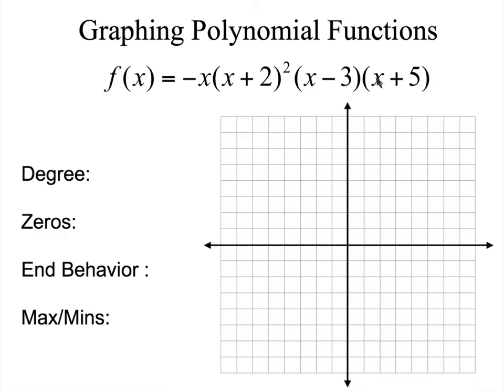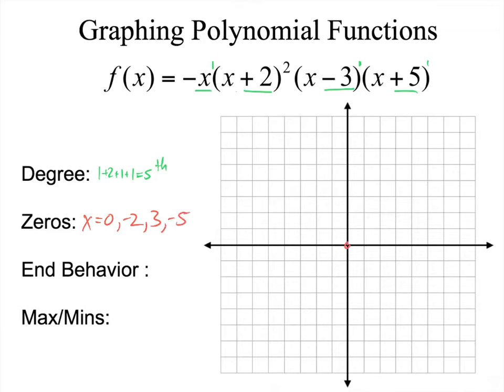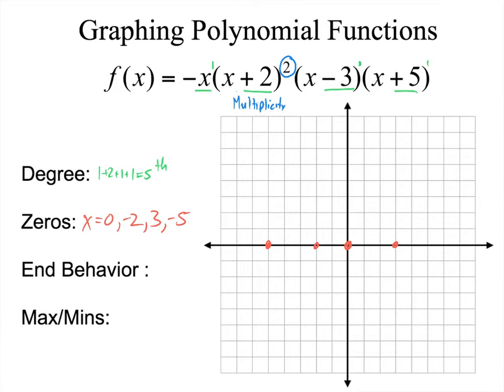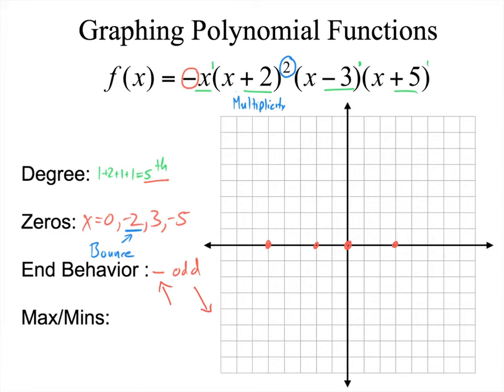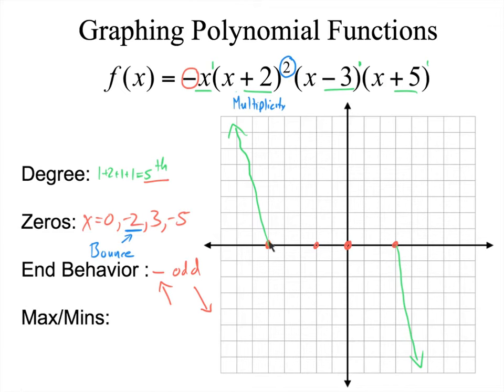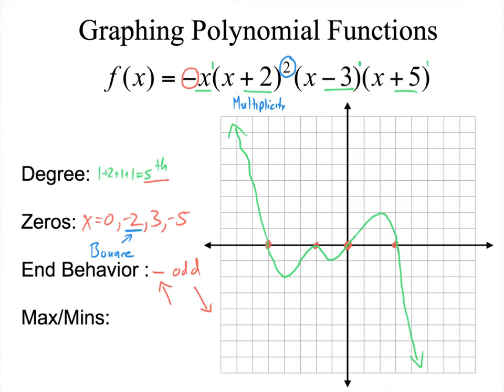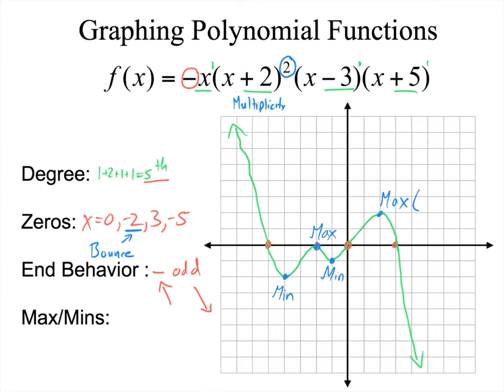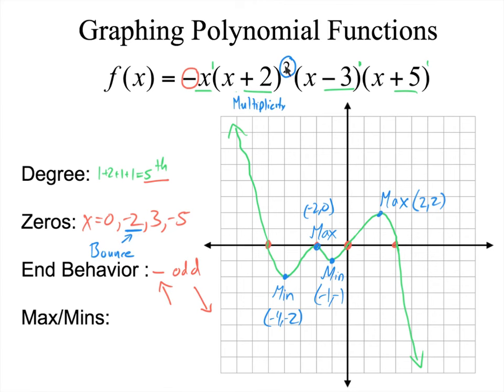Graphing Polynomials with Multiplicity